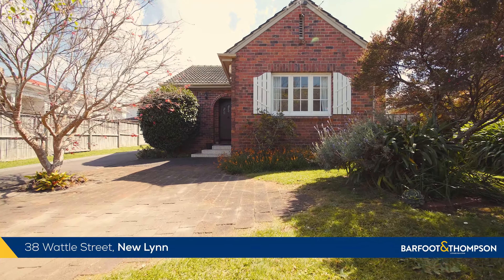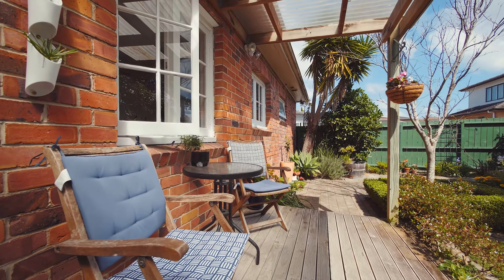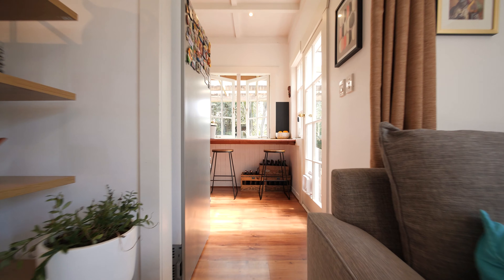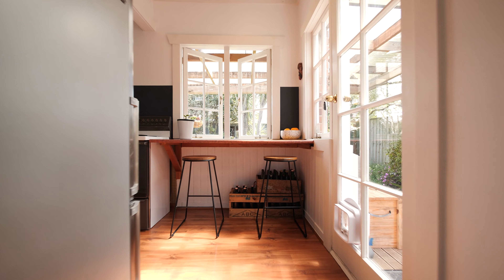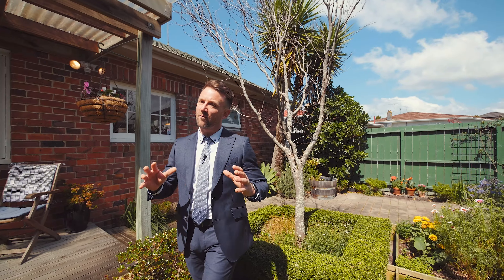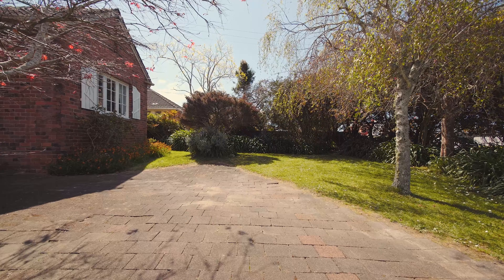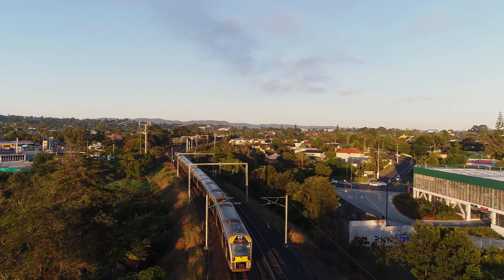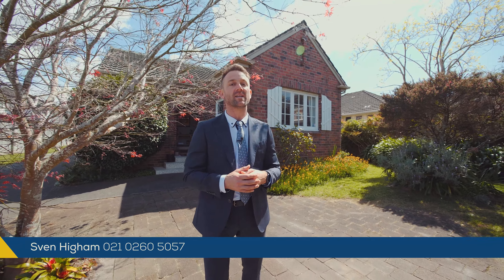SOLD - 38 Wattle Street, New Lynn - Sven Higham and Glenn Higham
Cuter Than Your First Date

Sitting as charming as the day it was built this 1930's brick home is about to ignite your emotions and leave every other property you've looked at of late in its tracks, welcome to 38 Wattle ...